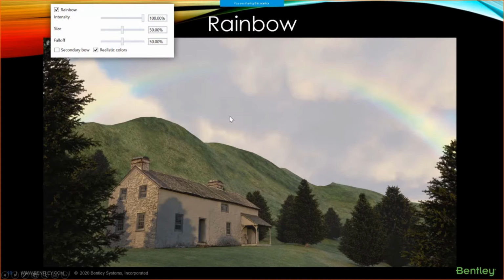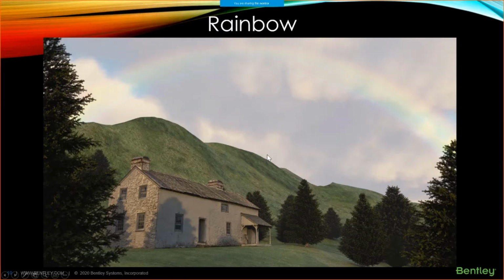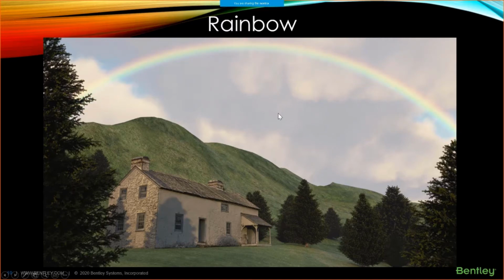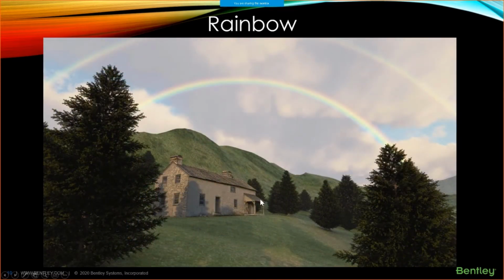Rainbow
The Atmosphere Editor allows for several Effects to be utilized, Rainbow can be used to effect the atmosphere if the sun is behind the camera.